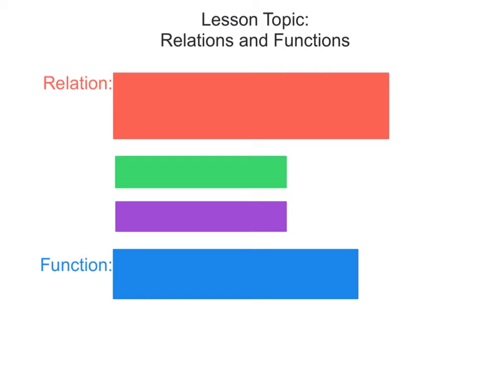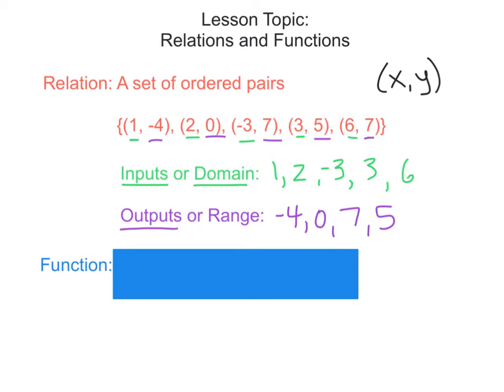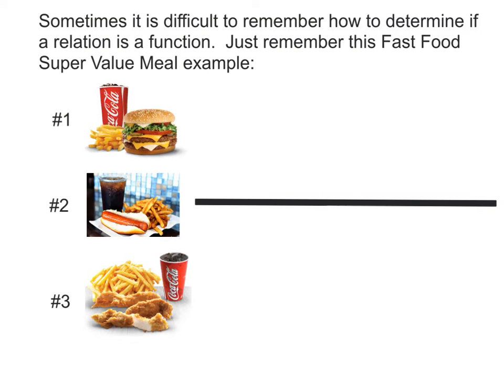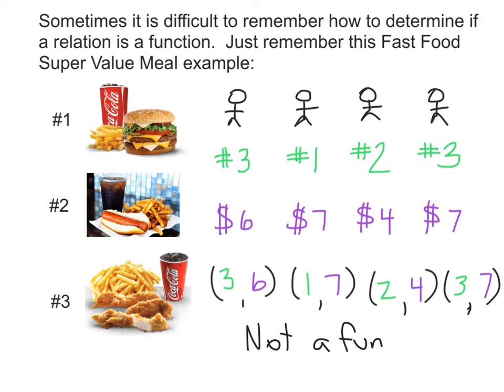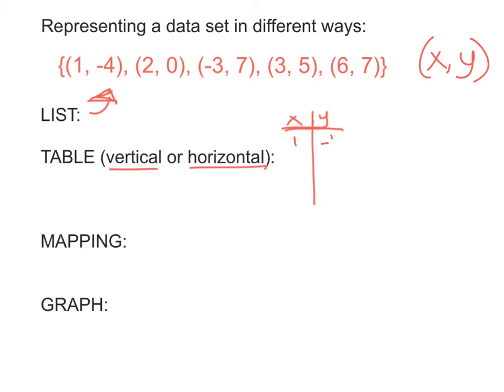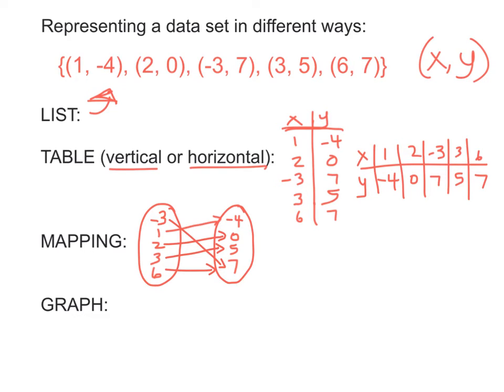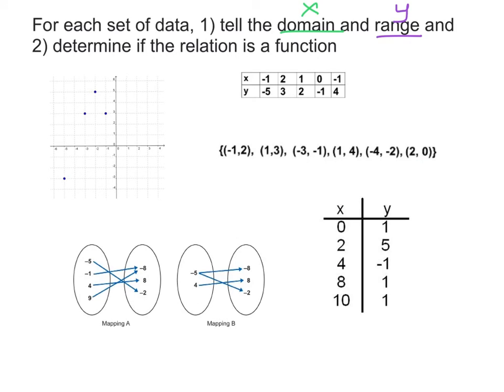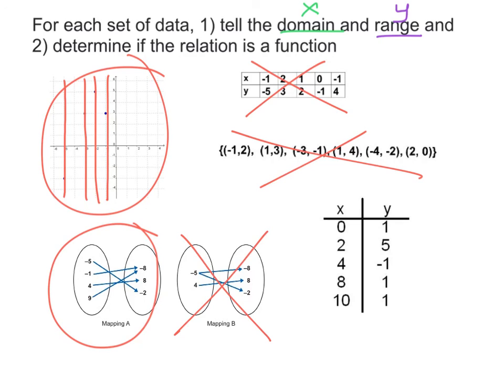Relations and Functions